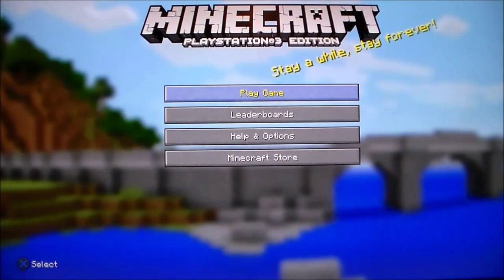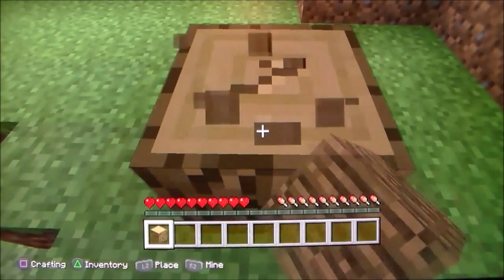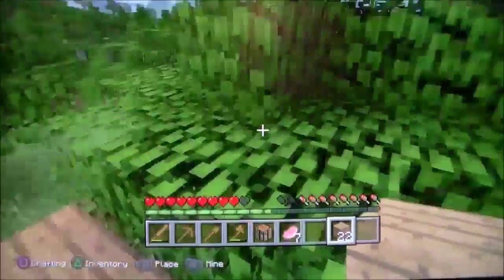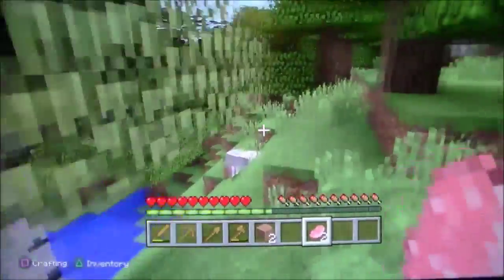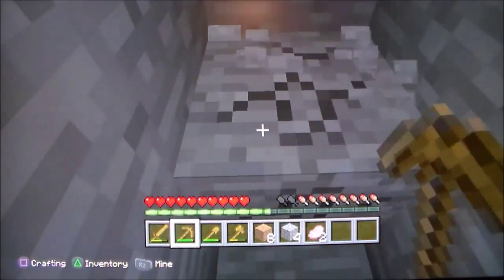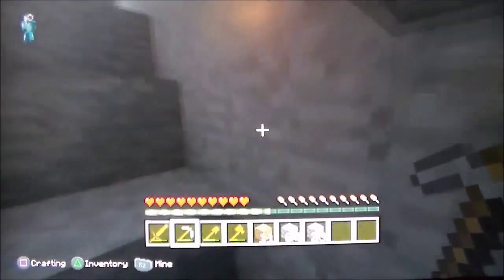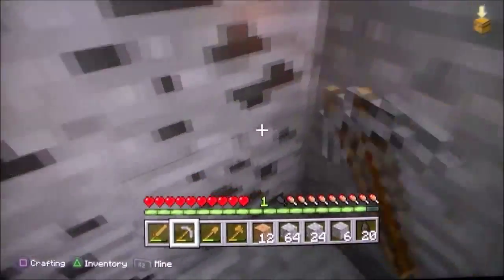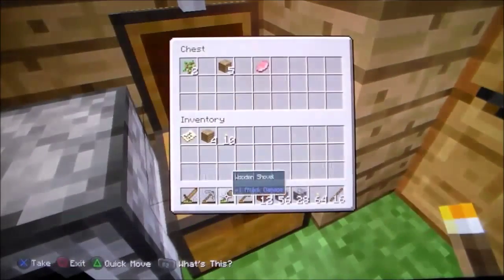Stirfry Play Along Series - #1 - Gettin' Preparated For Fun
The first installment of my Play Along series!